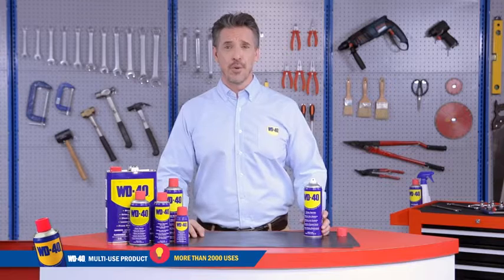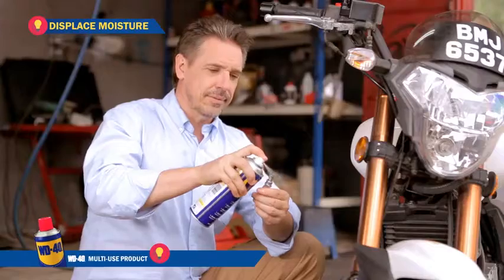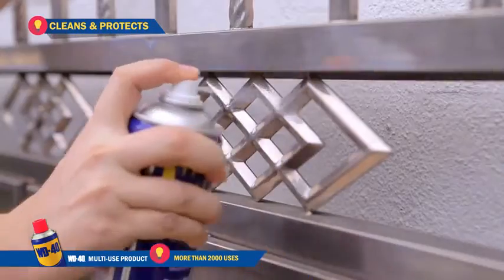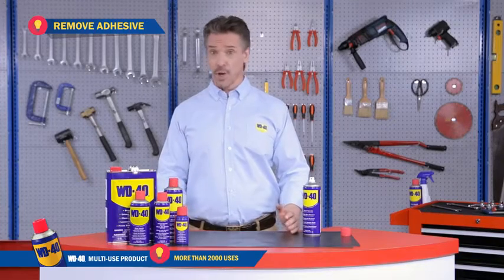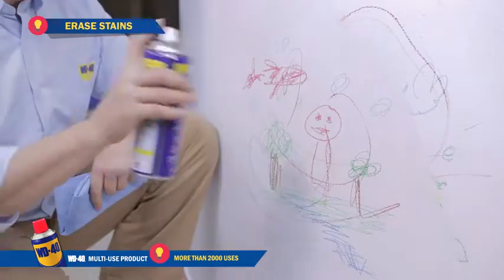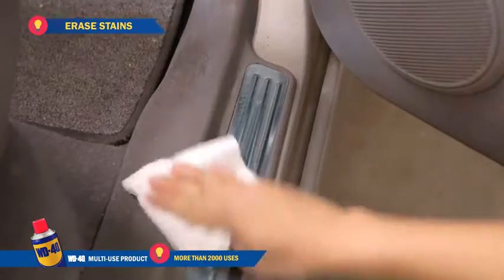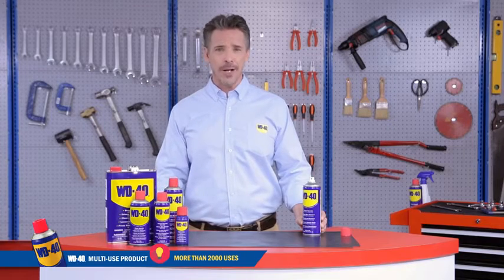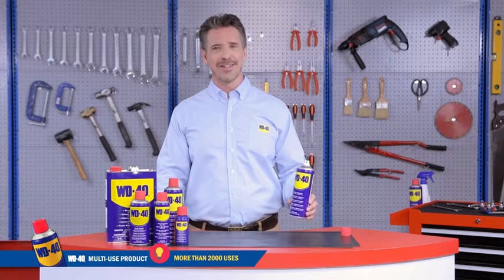WD-40 Multi Purpose Anti Rust Lubricant Clean Protect Displace Moisture Remove Adhesive Erase Stain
MULTI PURPOSE LUBRICANT
Brand: WD-40
Colour: Transparent
Volume: 69ml,  333ml

WD-40 MULTI PURPOSE LUBRICANT is known as "the can with thousands of uses", WD-40 protects metal from rust and corrosion, penetrates stuck parts, displaces moisture, and lubricates just about anything.

*Main Features:
-Protects metal from rust and corrosion.
-Penetrates stuck parts.
-Displaces moisture.
-Clean grease, grime and gunk.
-Dissolves and removes adhesives and sticky residues.
-Lubricates just about anything.
-Less flammable.
-Handy can is the perfect travel-sized problem solver.

*Example:
-Eliminates squeaking from locks, in-line skates and baby strollers.
-Cleans and protects bicycle parts from rusting.
-Cleans and protects fishing gears, boat hardware and fittings.
-It's also suitable for door, door lock, padlocks, stainless steel surface, remove sticker and etc.

*Benefits:
-Convenient to use, keep and carry.
-Value of money.
-High-quality product.

*Environmentally Compliant:
-No Benzene.
-Inherently biodegradable.
-ROHS compliant.
-NO CFCs (ozone friendly).
-CO2 propellant (safer and more active contents).
-No silicone and paint surface safe.

*How to Remove Rust?
1) Spray WD-40 MULTI PURPOSE LUBRICANT on rusted tools or things for 10 minutes.
2) Scrub to clean or remove rust and wipe until it dry.